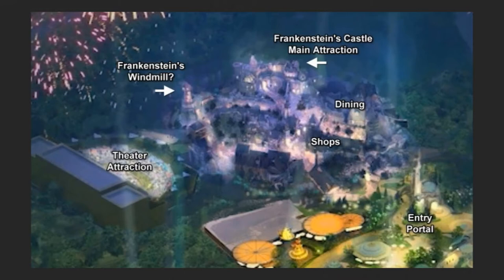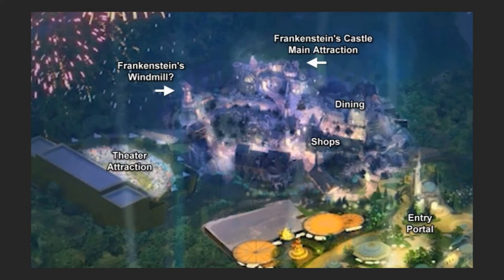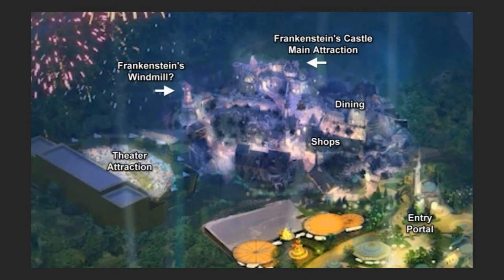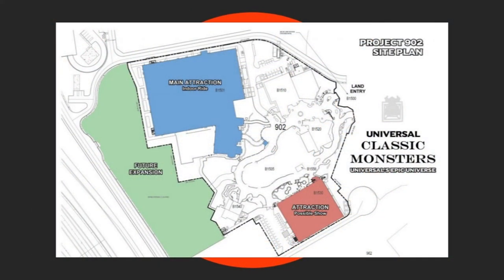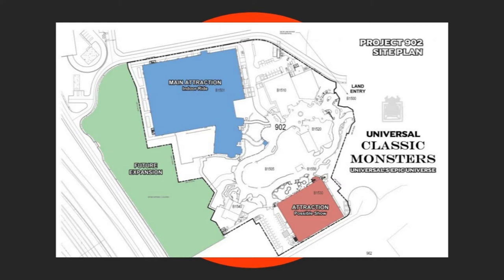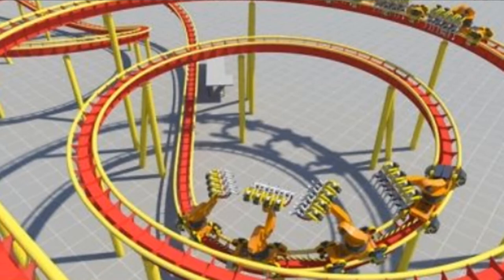Plans Have Been Unveiled For the Universal Classic Monsters Area At Universal's Epic Universe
On this episode of Theme Park Newsroom, I'll be sharing site plans for the Universal Classic Monsters area at the brand new Universal's Epic Universe Theme Park opening in 2023. I'll also be sharing my thoughts on the specific attractions and entertainment in this area of the park.